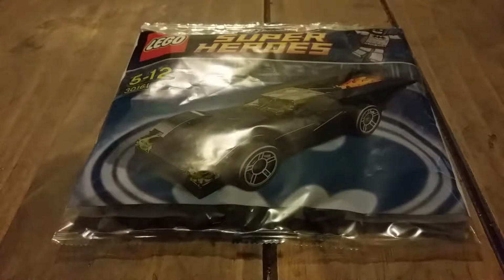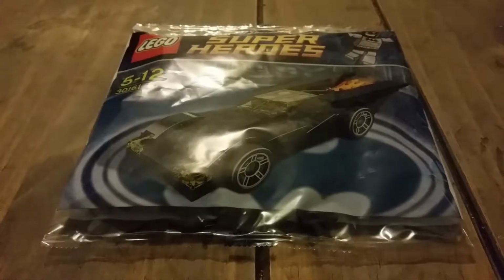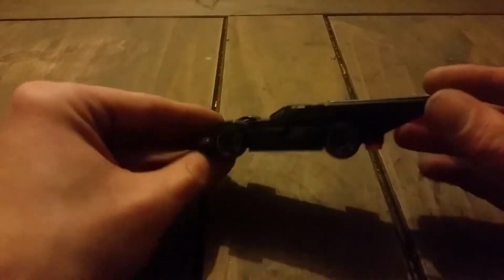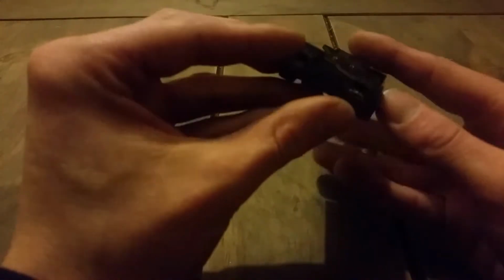Lego Batmobile polybag Item No: 30161-1 Review and Speed Build